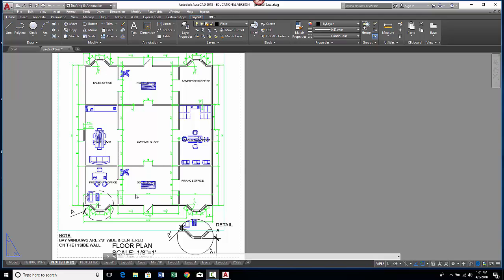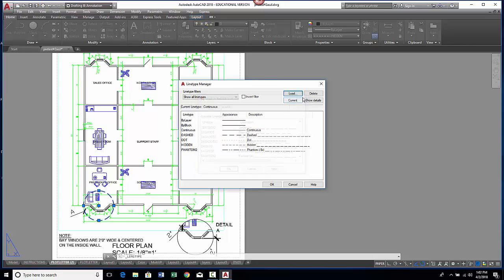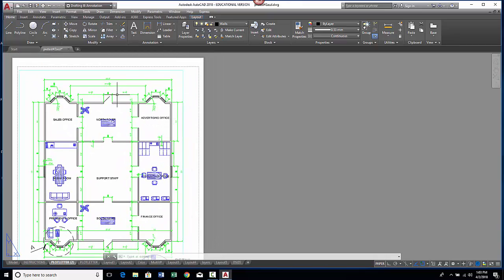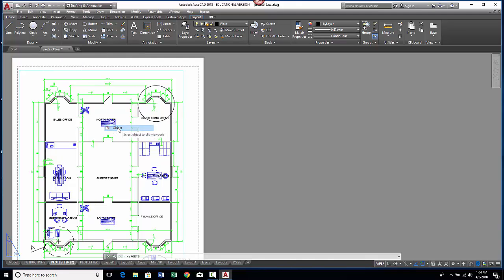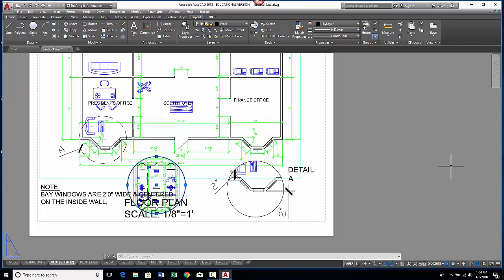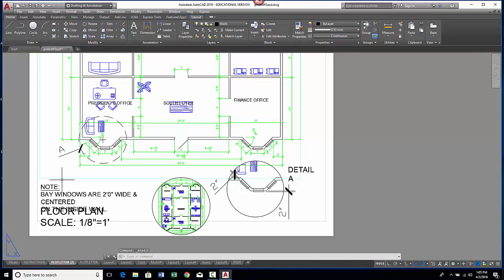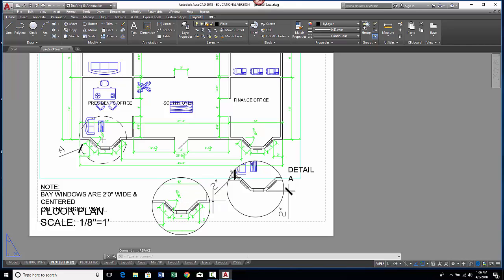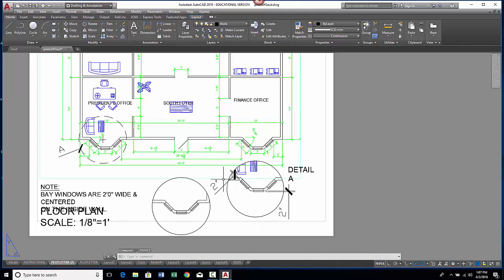Convert Shape to Viewport